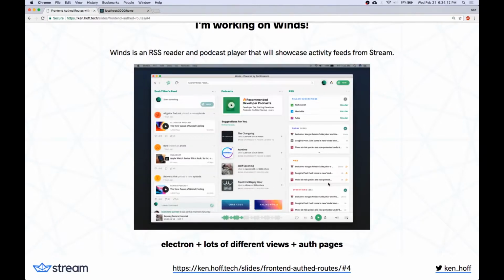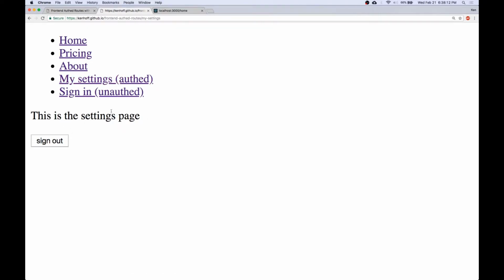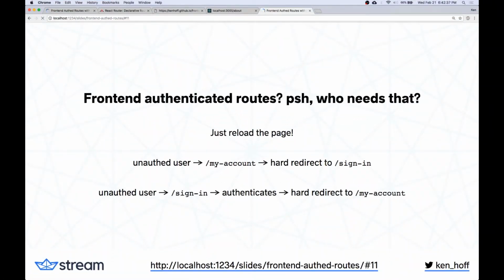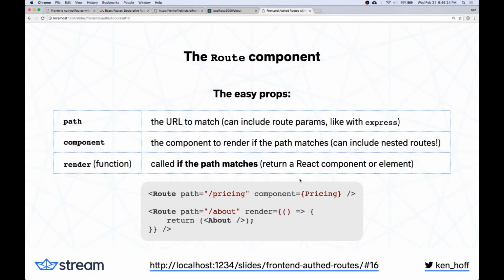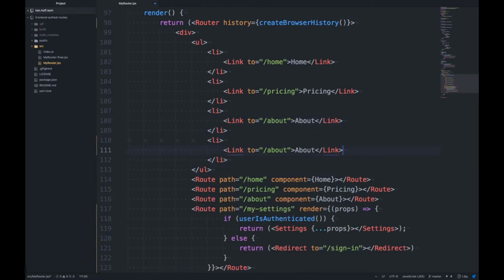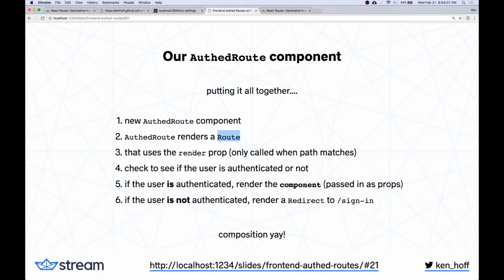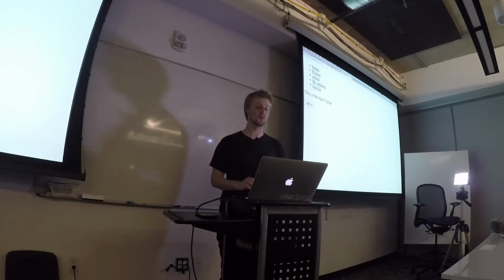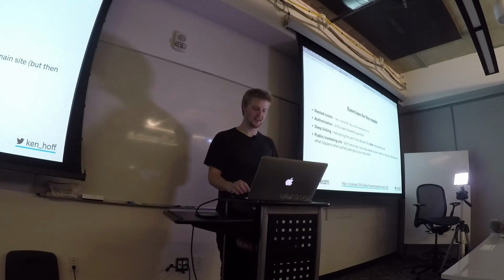BoulderJS: Frontend Authenticated Routes with react-router